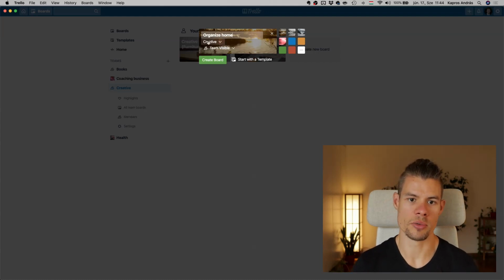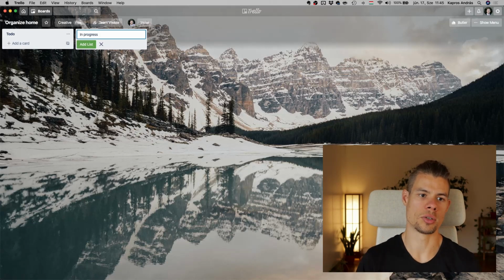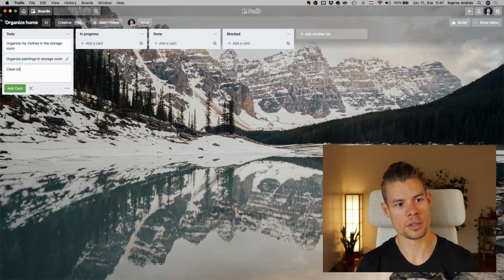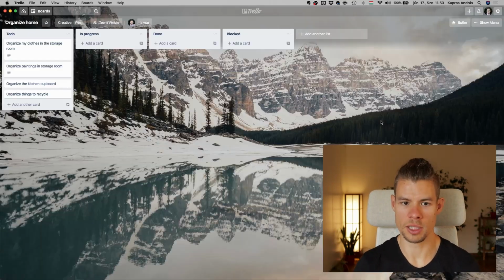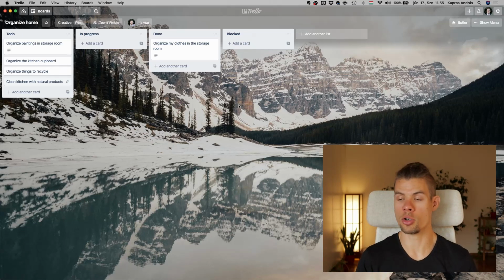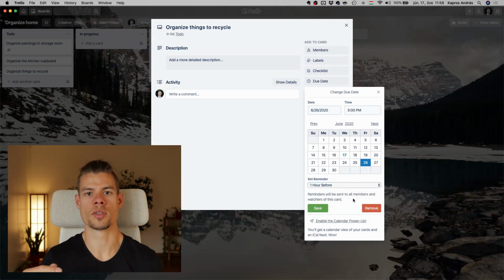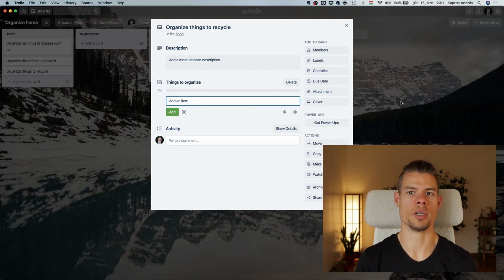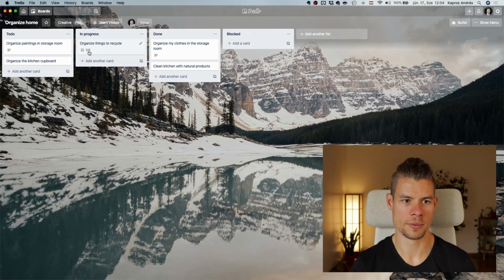Introduction to Trello - free project management tool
✅ Stop wasting your time, be efficient, be productive

❯❯❯ Coaching ❮❮❮
Reaching your dreams and goals is crucial to living a fulfilled, happy life. I’ve spent the last few years learning about reaching goals, being efficient and resilient. I’ve interviewed and learned from dozens of coaches, executives, and professionals. My focus areas are efficiency, health, and harmony.

❯❯❯ What is your next focus area? ❮❮❮

✅ Stop wasting your time
✅ Take your productivity to the next level
✅ Define and reach your health goals
✅ Find out / overcome your limiting beliefs
✅ Find harmony between work and life
❯❯❯ What people say about me ❮❮❮

"I can truly recommend you to work with him, to get this guidance and he was really supporting me how to reach my vision, my goals, my business.” - Renáta
“I loved it. I learned a lot of good techniques, how to handle the stress, how to be more positive, how to think productive” - Enikő

"I worked with András for a little bit more than two months and that was a really great experience which really helped me to ground myself and find more peace and stability in my life. This coaching really helped me to understand more what I needed in my daily life in order to reduce the stress and the feeling to be overwhelmed. I am really happy to have the opportunity to work with András, and I can’t recommend him more. It’s very comfortable to have a session with him, he is such a really nice and warm person, and I really like to work with people who understand human connection. Thank you!" - Kiran

❯❯❯ Focus book ❮❮❮
Your mental and physical well-being matters a lot. If you are stressed you might have less energy and be less productive. My book is aiming to help you to be in control of your everyday activities and as a result, have less stress in your life, have more energy and be more productive.

    Introspection
    Communicate effectively
    Declutter your life
    Let your body thrive

psysoul999

Be present
Love everyone
Break the pattern